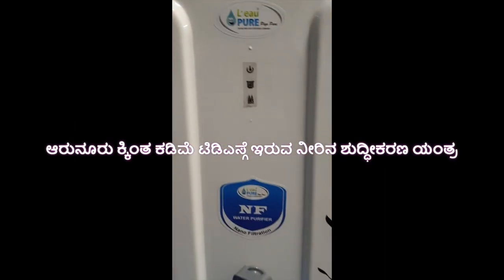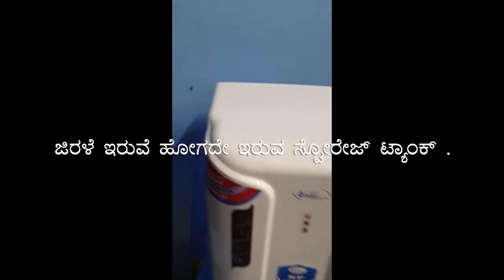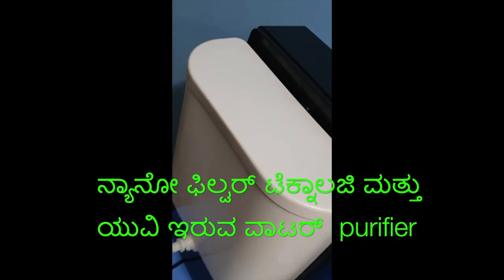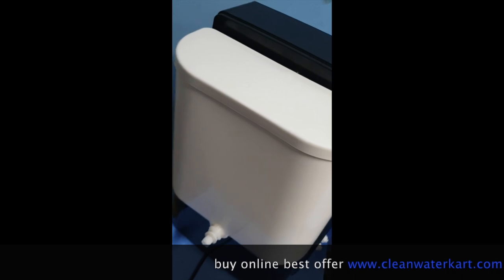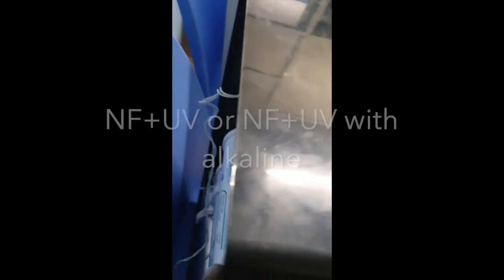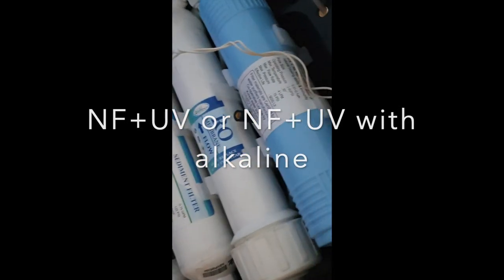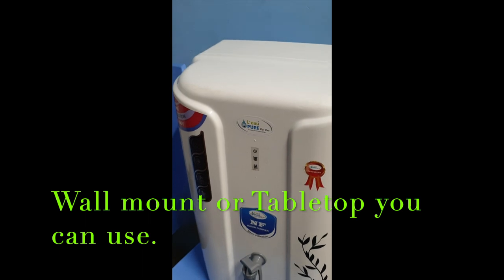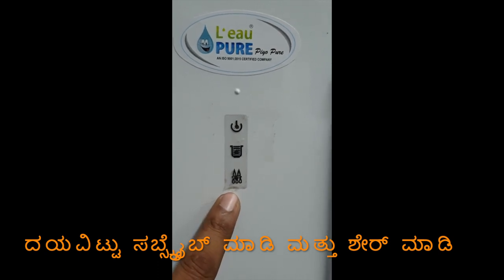ಆರುನೂರು ಕ್ಕಿಂತ ಕಡಿಮೆ ಟಿಡಿಎಸ್ಗೆ ಇರುವ ನೀರಿನ ಶುದ್ಧೀಕರಣ ಯಂತ್ರ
ಜಿರಳೆ ಇರುವೆ ಹೋಗದೇ ಇರುವ ಸ್ಟೋರೇಜ್ ಟ್ಯಾಂಕ್ .
ನ್ಯಾನೋ ಫಿಲ್ಟರ್ ಟೆಕ್ನಾಲಜಿ ಮತ್ತು ಯುವಿ ಇರುವ ವಾಟರ್ purifier.
ಕಡಿಮೆ ಟಿಡಿಎಸ್ ವಾಟರ್ ಗಾಗಿ ಮಾಡಿರುವ ಹೊಸ ಯುನಿಟ್.
ಕಾವೇರಿ ನೀರಿಗಾಗಿ ಶುದ್ಧ ಕುಡಿಯುವ ನೀರಿನ ಯಂತ್ರ
NF+UV or NF+UV with alkaline.
Wall mount or Tabletop you can use.